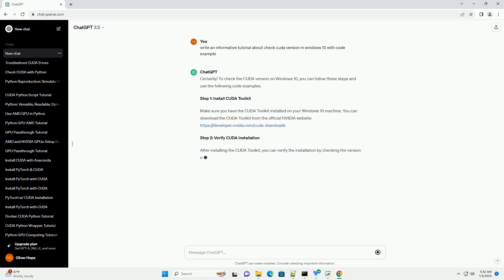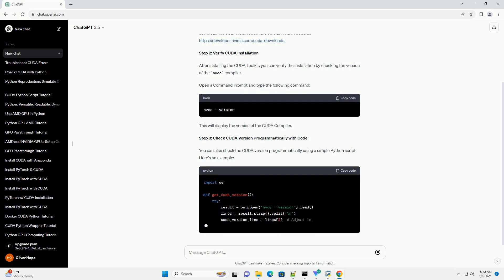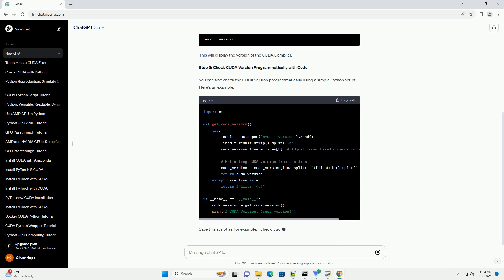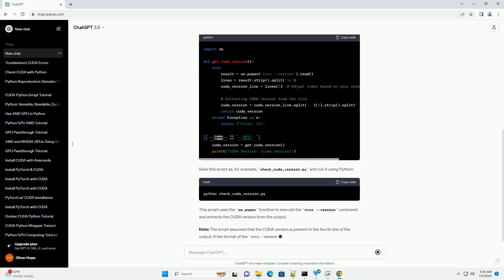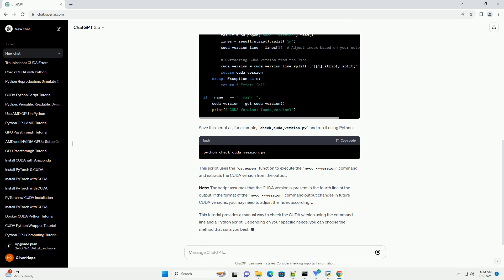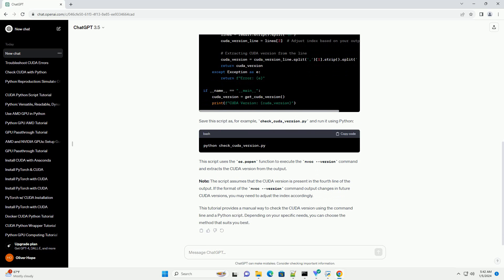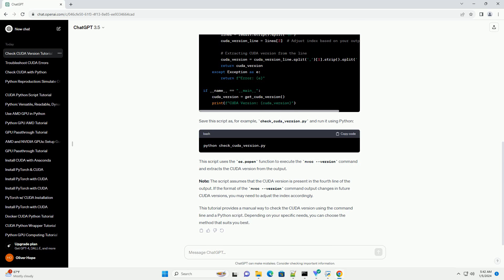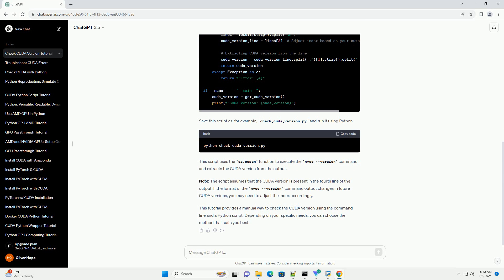check cuda version in windows 10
Certainly! To check the CUDA version on Windows 10, you can follow these steps and use the following code examples.
Step 1: Install CUDA Toolkit
Make sure you have the CUDA Toolkit installed on your Windows 10 machine. You can download the CUDA Toolkit from the official NVIDIA
Step 2: Verify CUDA Installation
After installing the CUDA Toolkit, you can verify the installation by checking the version of the nvcc compiler.
Open a Command Prompt and type the following command:
This will display the version of the CUDA Compiler.
Step 3: Check CUDA Version Programmatically with Code
You can also check the CUDA version programmatically using a simple Python script. Here's an example:
Save this script as, for example, check_cuda_version.py and run it using Python:
This script uses the os.popen function to execute the nvcc --version command and extracts the CUDA version from the output.
Note: The script assumes that the CUDA version is present in the fourth line of the output. If the format of the nvcc --version command output changes in future CUDA versions, you may need to adjust the index accordingly.
This tutorial provides a manual way to check the CUDA version using the command line and a Python script. Depending on your specific needs, you can choose the method that suits you best.
ChatGPT